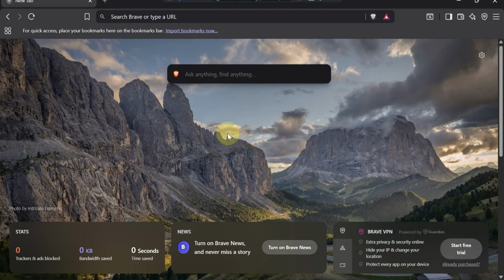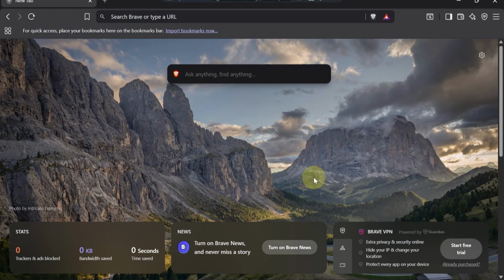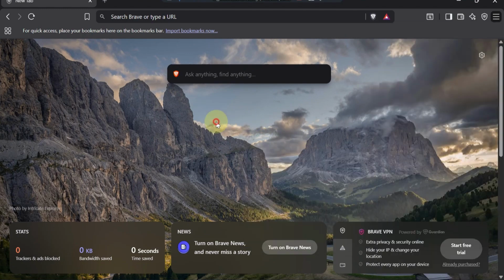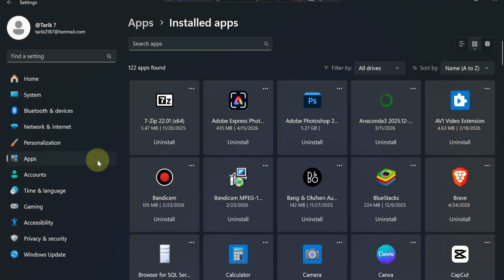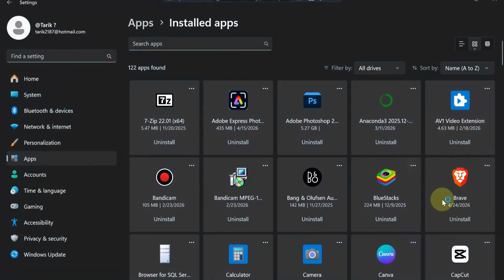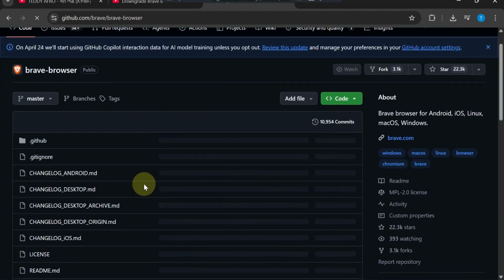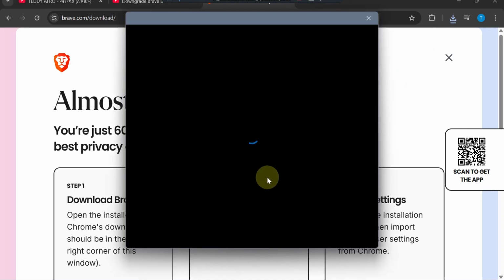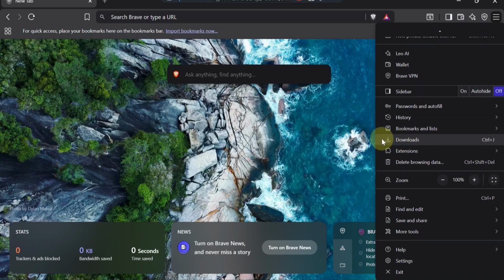How To Downgrade Brave Browser [2026 GUIDE]